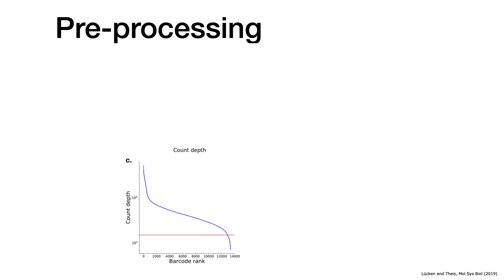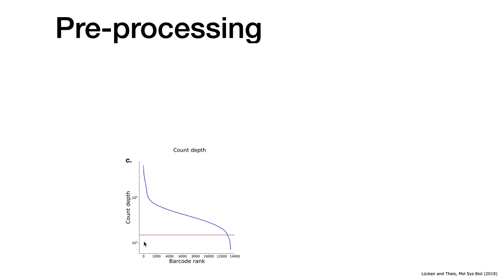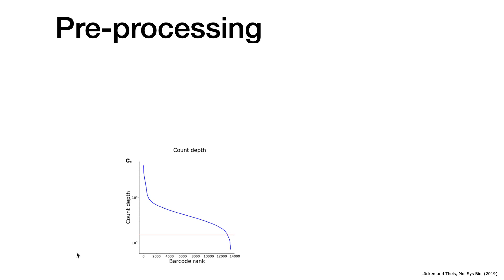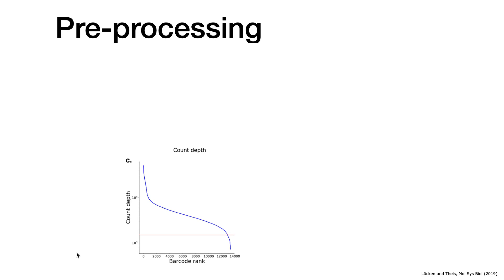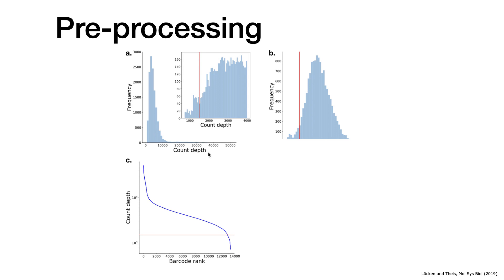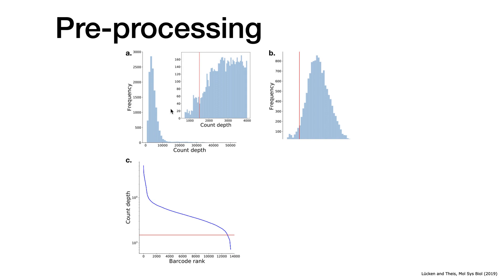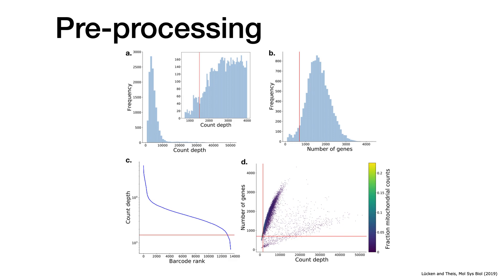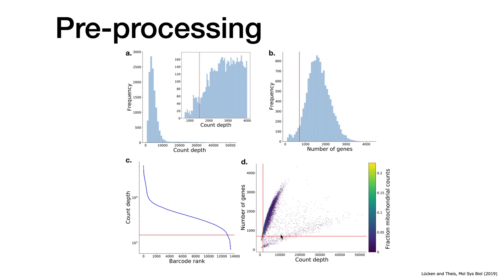2nd scanpy session - Quality control and filtering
In the second session of the scanpy tutorial, we introduce quality control of single-cell data and how to determine appropriate filtering thresholds. This is the recording of the scanpy tutorial held at Helmholtz Munich in July 2020.